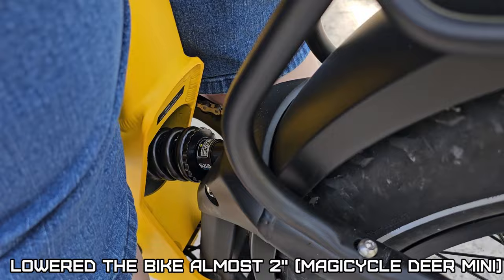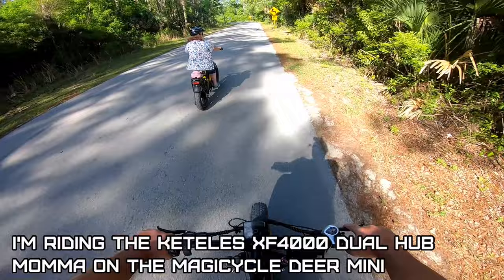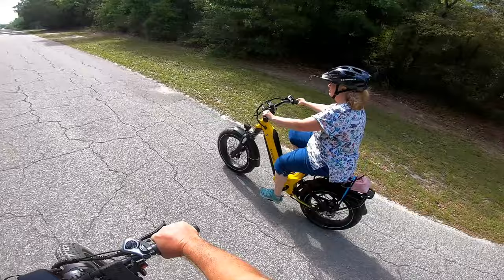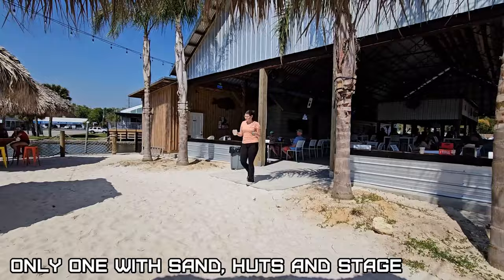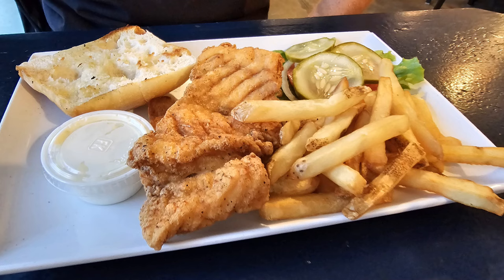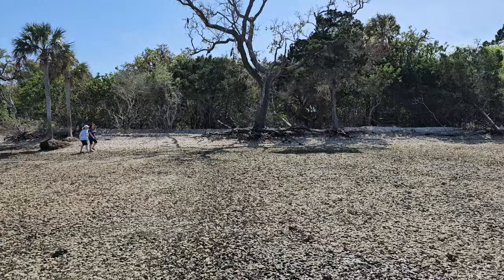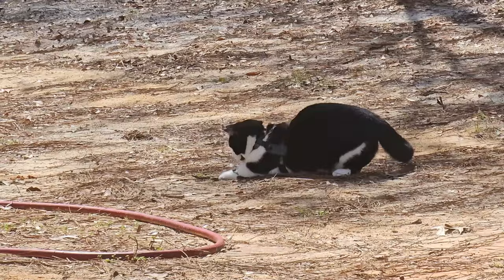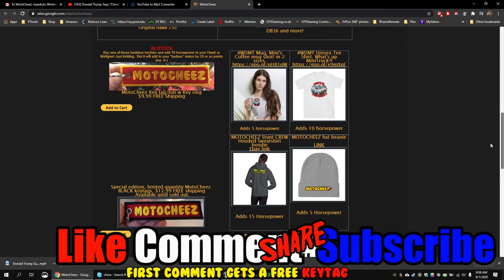First time riding an ebike, lowered Magicycle Deer 20 Mini, gizmo, restaurant reviews,. other stuff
Looking for a bike to fit short people? We lowered the magicycle Deer mini by adjusting the rear shock, now momma's got a new bike! Took a ride and saw baby goats and stuff. Gave my parents some ebikes,
Visited some local restaurants, Tipsy Tarpon, The Crab Plant, Waterfront Social, Guyers Ice Cream and went to the grand opening at Glory Days Grill.
Also did some Kayaking and Pontoon boating on Crystal river and Ozello, saw horshoe crab and hermit crab. First I've seen thes on the gulf since I've been coming here.

Unbranded video sunglasses (newer version)
Ordro EP7 Head camera
3 fishing rod pole holder
Cellphone holder console mount
Greenworks 2000 PSI 13 Amp 1.2 GPM Pressure Washer with Hose Reel
DOA Deadly Combo Oval Float w/Clear Gold Shrimp
Electric knife
Air upholstery stapler
Phone holder on Raven
Uniden BCD436HP Digital Handheld Scanner. TrunkTracker V, Emergency/Weather USA and Canada
Tecsun PL-360 Digital PLL Portable AM/FM Shortwave Radio
USB 5.5 volt universal adapter
Uniden BCD436HP (BC-SGPS) Universal Receiver Module Kit
50KHz-200MHz Malachite SDR Receiver (AMAZON)

Stryker SR-94HPC 10 Meter Radio (CB if modified)
Moosoo Battery Vacuum, cordless M24
Reolink 4MP HD Plug-in Security Camera Indoor Wireless
Reolink Argus PT w/ Solar Panel wifi cam These are my favorite solar cams.
CloudEdge ieGeek fixed solar wireless cam this one is decent..
(GARBAGE) Yi Goowls wifi 2-Pack 1080p indoor cams these acting weird lately, CONFIRMED...
Smart Plugs Alexa Google
Eufy wifi security doorbell cam
 Crystal River area is a nice quiet old Florida kind of town so we have been visiting there for the past several years and started looking for property. We finally found something very inexpensive with an old Mobile Home on it, so electric, well and septic included (no $6000 impact fees) and pulled the trigger.
Follow along on our adventure to fixing up this old crappy trailer into our winter vacation home paradise! (Casa De Cheez)